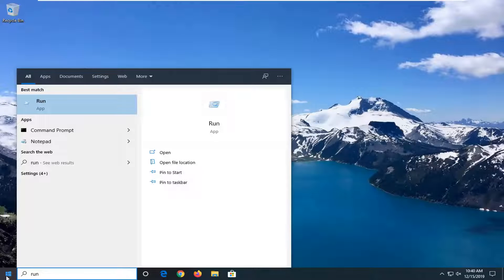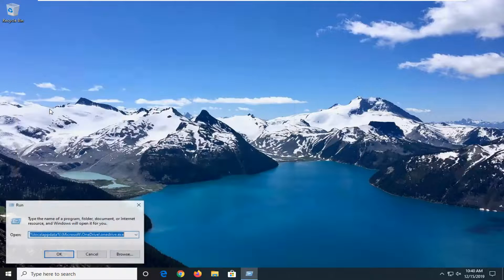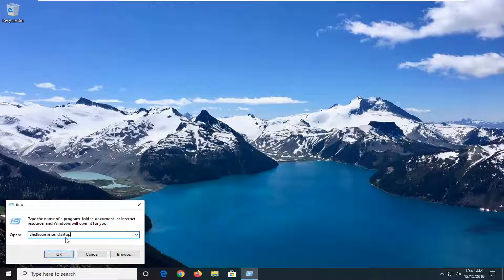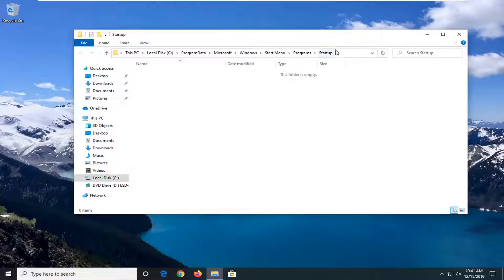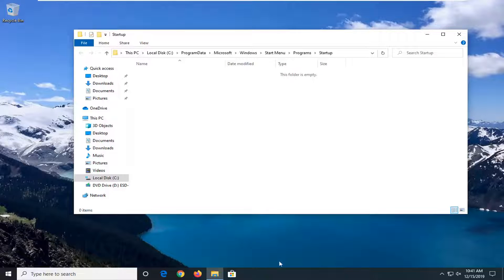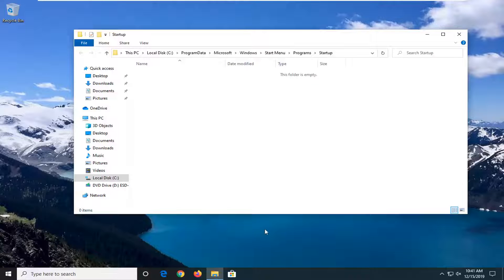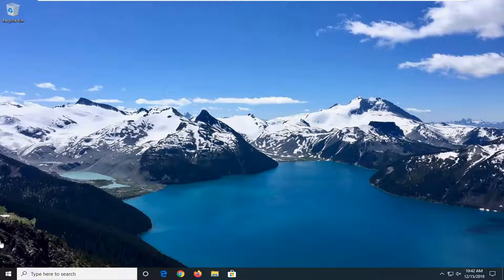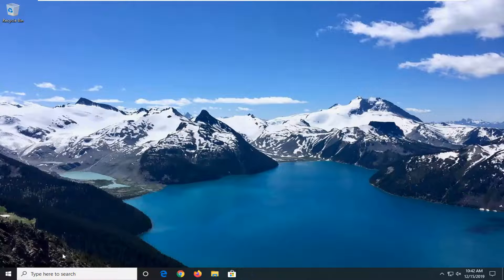How to Find the Startup Folder in Windows 10 [Tutorial]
Run commands:
shell:common startup
shell:startup

Do you know where the Startup folder is in Windows 10? When I was asked that question recently, my immediate thought was that it's on the Start menu. But that hasn't been the case since Windows 7. Now, in my defense, although I use Windows 10 at home, I have been using Windows 7 at work. So sometimes, I get confused since I'm sort of stuck in two worlds--Windows wise, that is.

In Windows operating systems, the 'Startup' folder is the location that contains all programs that start with Windows. So, the startup folder can be used to specify which programs are allowed to start as soon as Windows starts.